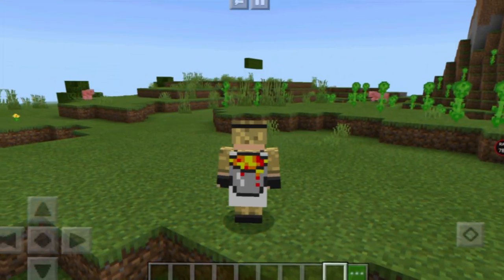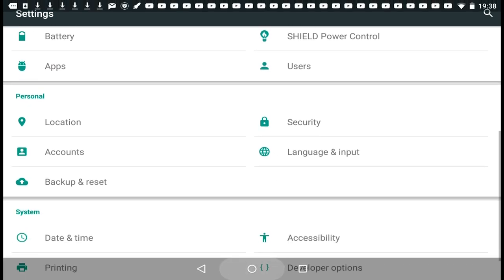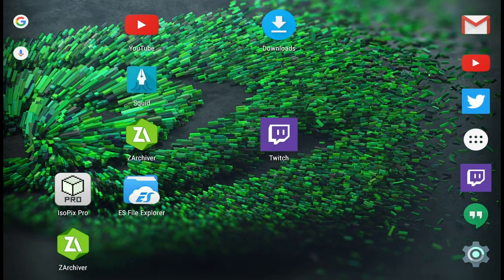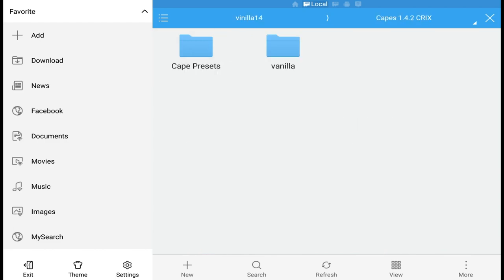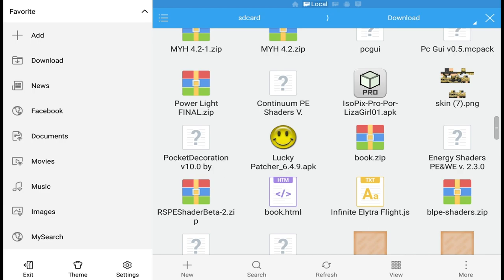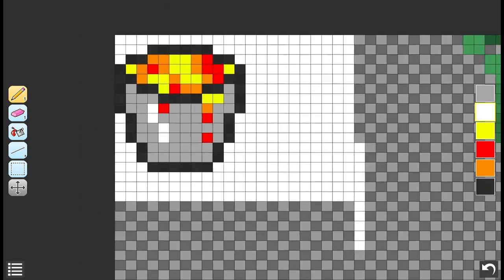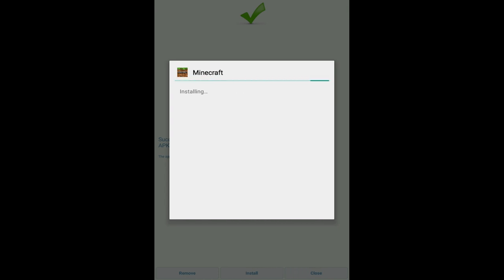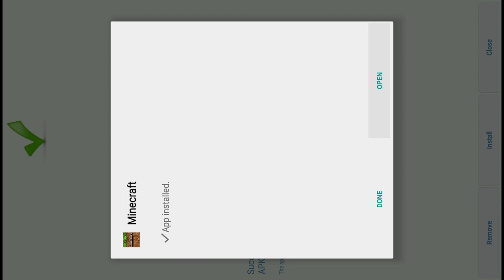MCPE 1.16 CUSTOM CAPES - HOW TO GET CUSTOM CAPES IN MINECRAFT PE 1.16 - MCPE CUSTOM CAPES ON SKIN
Hey guys In todays video Im gonna show you guys HOW TO GET CUSTOM CAPES IN MINECRAFT PE 1.16 / MCPE 1.16 ENJOY

( Credits) RealLegendYT and Praxer 24 go sub to th

Timestamps:

1. Introduction. 0:00
2. MCPE Capes pack template download. 3:31
3. Creating Capes Folder Template. 4:23
4. Creating our own Custom MCPE Cape. 9:15
5. Replacing files. 20:23
6. Change is not bad texture pack. 29:49
7. Presenting our custom made cape for mcpe 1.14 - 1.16

[ ➤Credits: The following materials contained from this video fall under the name of

➤title: MINECRAFT PE 1.16 CUSTOM CAPES - HOW TO GET CUSTOM CAPES IN MCPE 1.16 - MINECRAFT PE CUSTOM CAPES ON SKIN

This video is informative and doesnot is advised you don't try this on servers however feel free to do so at ur risk :)

➤CopyRight: This video is under fair use under U.S copyright law because it is transformative in nature. use no more than original than necessary and has not negative effect to the market. This statement is protected speech which was specifically outlined in the first amendment